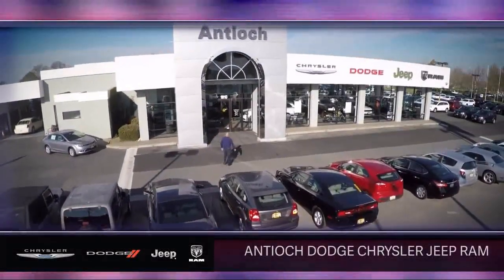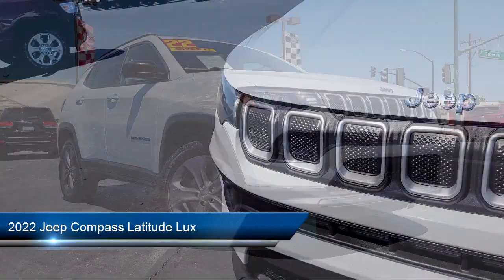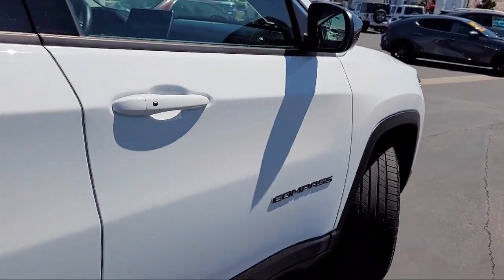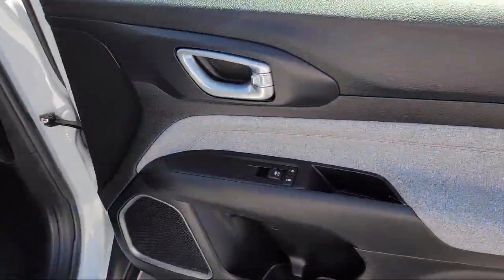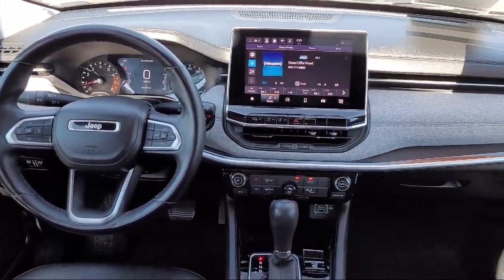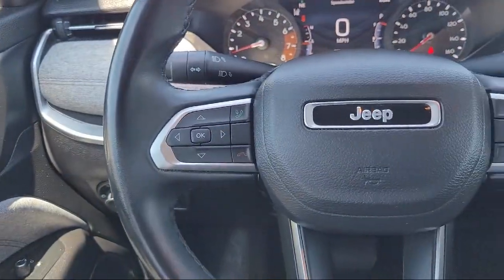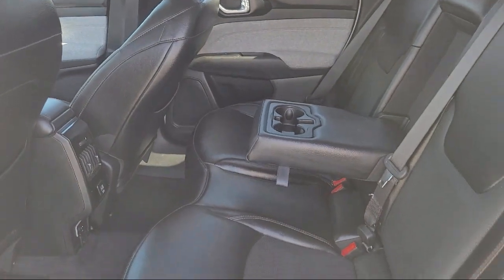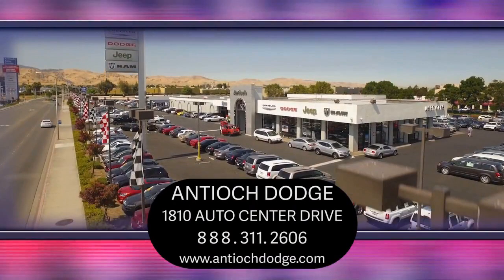2022 Jeep Compass Latitude Lux Antioch Pittsburg Brentwood Concord Walnut Creek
2022 Jeep Compass Latitude Lux Stock Number: U31283 Vin:3C4NJDFB3NT131095.